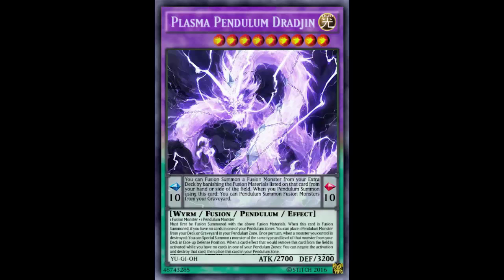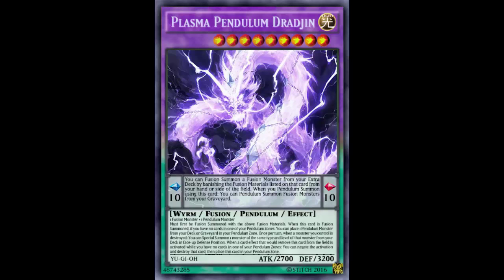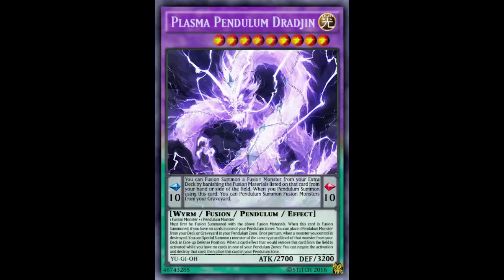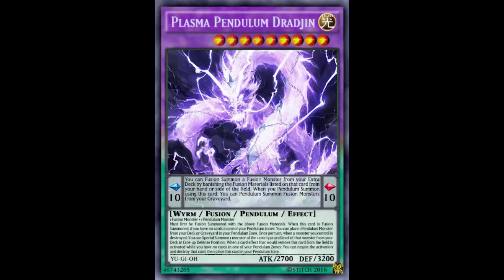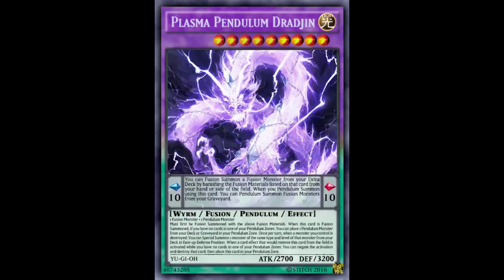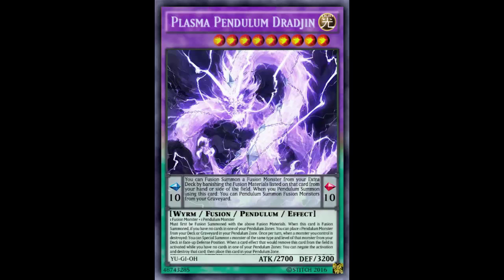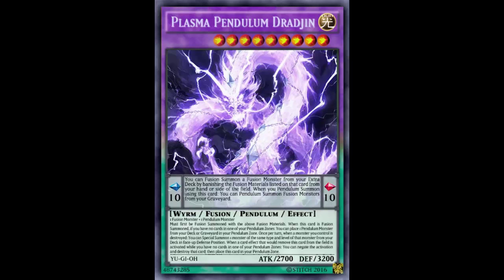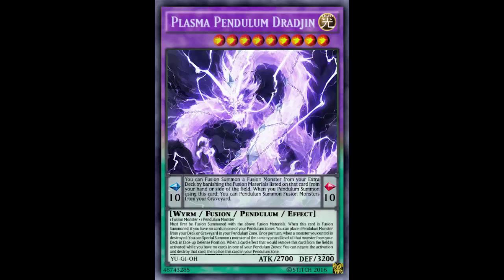Fake Card Fridays: Plasma Pendulum Dradjin (Pendulum Fusion)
Light / Level 9 / Wyrm / Fusion / Pendulum / Effect / 2700 ATK 3200 DEF

1 Fusion Monster + 1 Pendulum Monster

Pendulum Effect: You can Fusion Summon a Fusion Monster from your Extra Deck by banishing the Fusion Materials listed on that card from your hand or side of the field. When you Pendulum Summon using this card: You can Pendulum Summon Fusion Monsters from your Graveyard.

Monster Effect: Must first be Fusion Summoned with the above Fusion Materials. When this card is Fusion Summoned, if you have no cards in one of your Pendulum Zones: You can place 1 Pendulum Monster from your Deck or Graveyard in your Pendulum Zone. Once per turn, when a monster you control is destroyed: You can Special Summon 1 monster of the same type and level of that monster from your Deck in face-up Defense Position. When a card effect that would remove this card from the field is activated while you have no cards in one of your Pendulum Zones: You can negate the activation and destroy that card; then place this card in your Pendulum Zone.